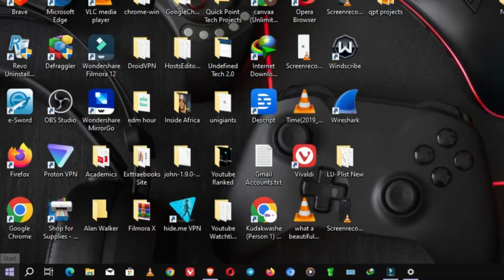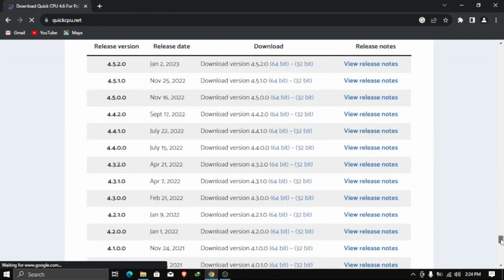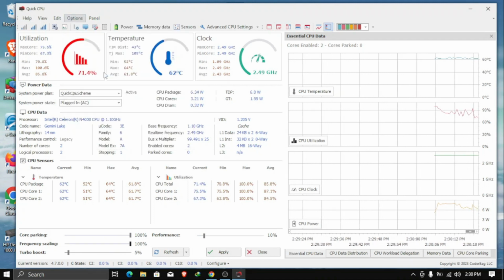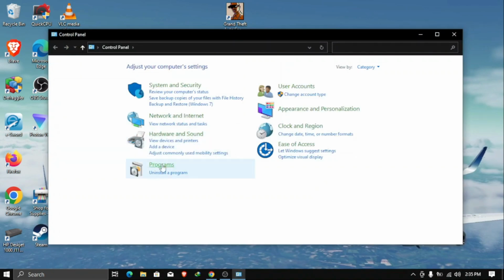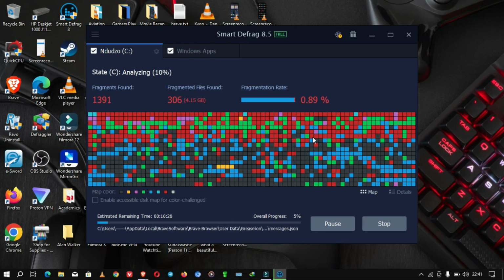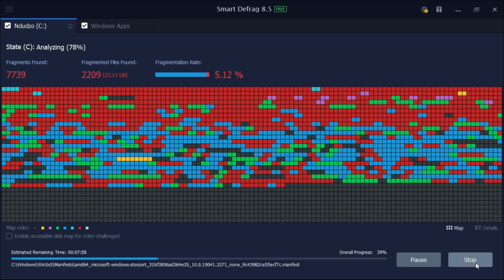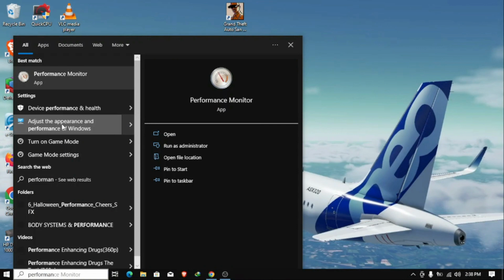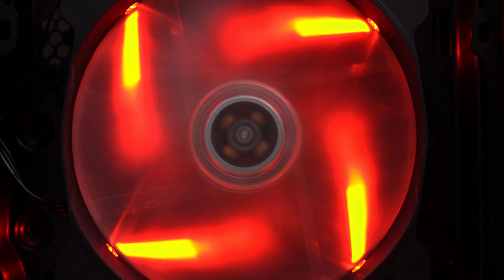Boost Your PC's Performance: How to Make Windows Faster and Speed Up Your Computer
Is your computer running slower than a snail on a coffee break? Don't worry; we've got you covered! In this video, we'll show you a step-by-step guide on how to supercharge your PC and make Windows lightning fast.

🚀 What You'll Learn:

Simple tips and tricks to speed up your computer's performance.
How to optimize Windows settings for maximum speed.
Recommended software tools to enhance your PC's efficiency.
Tips for maintaining a clean and clutter-free system.
Troubleshooting common performance issues.

🔧 Boost Your PC's Performance with:

Disk cleanup and defragmentation techniques.
Managing startup programs and services.
Registry cleaning and maintenance.
Graphics and driver optimization.

💡 Whether you're a casual user or a tech-savvy enthusiast, this video has something for everyone. You'll discover actionable strategies to boost your PC's performance and enjoy a smoother computing experience.

🧹 Don't let a sluggish computer slow you down! Watch this video now and unleash the full potential of your PC. Say goodbye to lag and hello to speed!

🔥 If you found this video helpful, be sure to give it a thumbs up, subscribe to our channel, and click the notification bell, so you never miss our latest tech tips and tutorials.